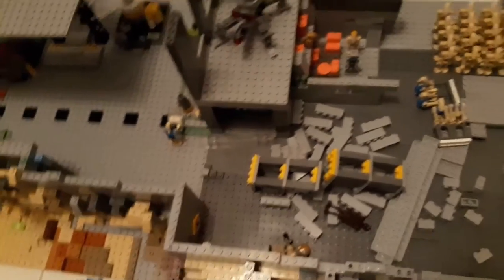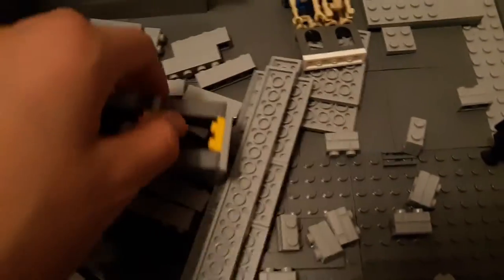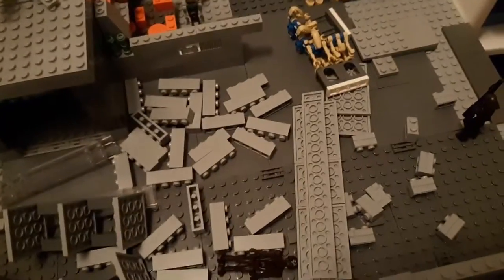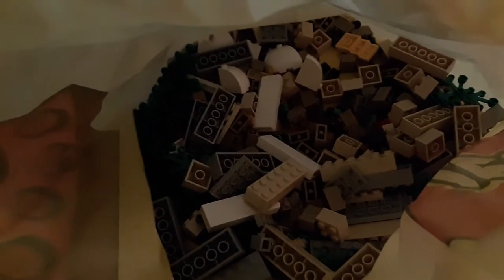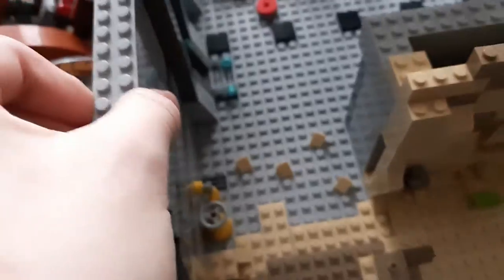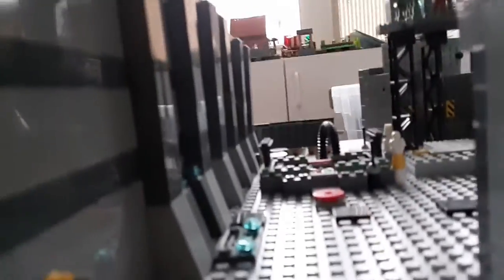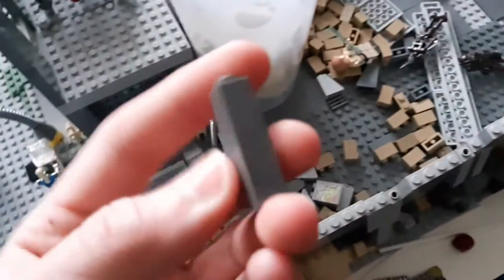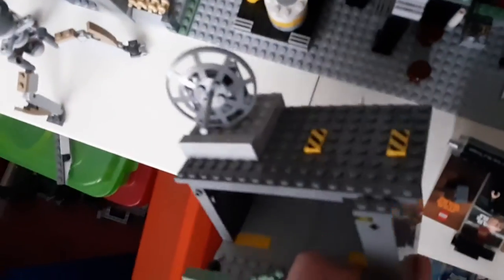Building Utapau In Lego #2 Small Updates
ep 3 coming this friday